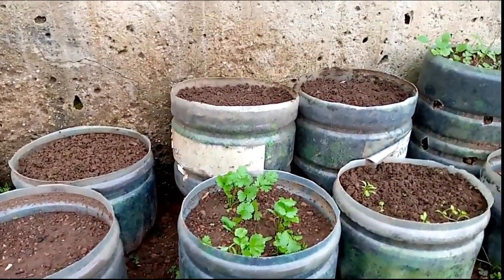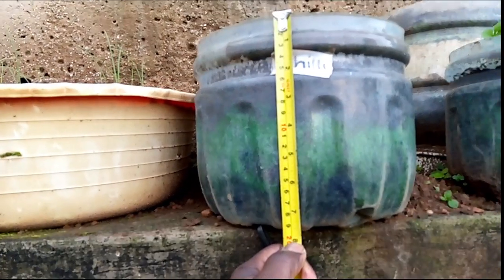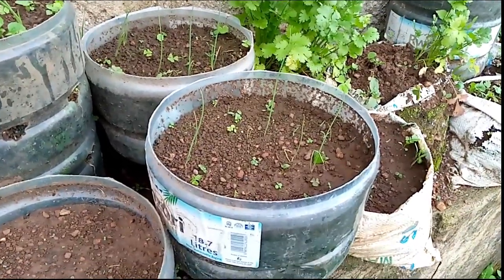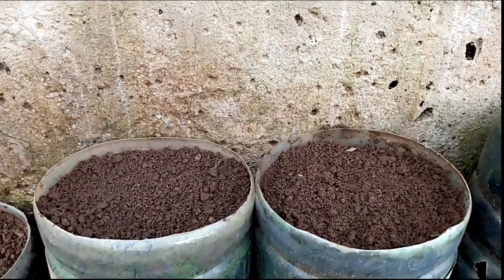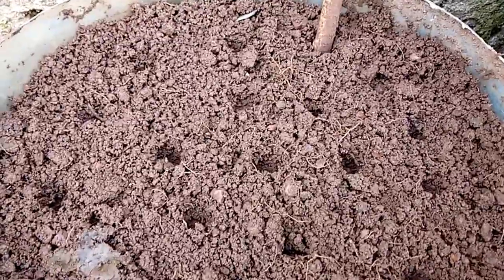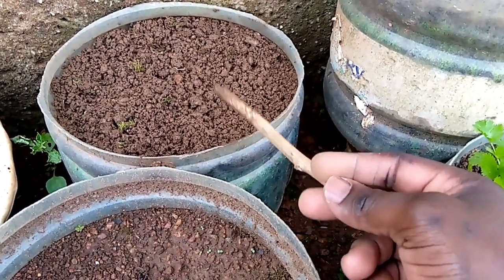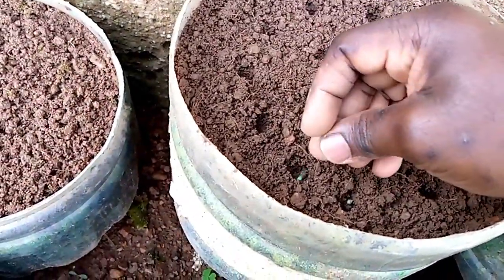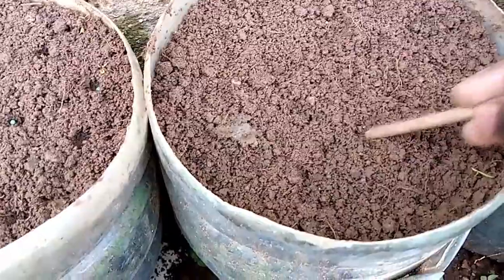Coriander Plant Growing in containers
If you have already had the chance to learn how to start a garden in your backyard, then you could have come across articles featuring tips of establishing a container herb garden. And that your herb garden can be enhanced to carry both your ordinary herbs and small spices like coriander for your meals.

Coriander plant growing is not as hard as some may perceive it, considering that we have already experienced the hard knocks of 2022 which are coming to us after the effects of the COVID-19 pandemic on the economy.

Literature has it that taking coriander juice can be good for burning visceral fat and hence bestowing on you its health benefits apart from the nice aroma which it puts in your food. One of the benefits of the lockdown that we experiences during the worst days of the pandemic is that many people took to starting their own backyard gardens in order to supplement on the food that they were buying from the market.

The seeds used in this video demonstration were purchased from Continental Seeds, a Kenyan company which packages seeds.

For postal and physical address of Continental Seeds Limited, check this

For additional videos on growing other plants in containers, check Orina Dominic's YouTube channel at this

For ideas on how to make a mixed crop backyard kitchen garden, check Orina Dominic's video on YouTube at this

DIY container gardening ideas: @orinadominic